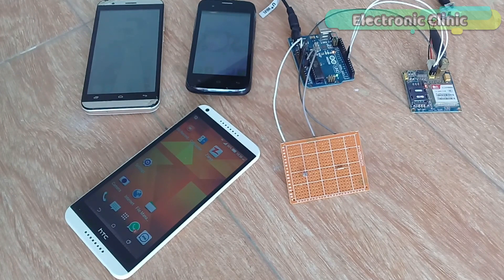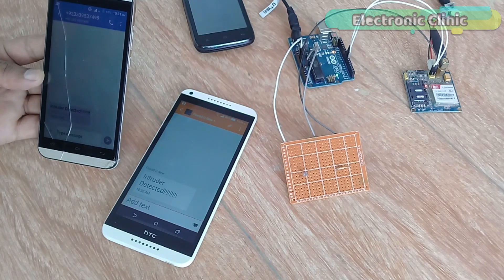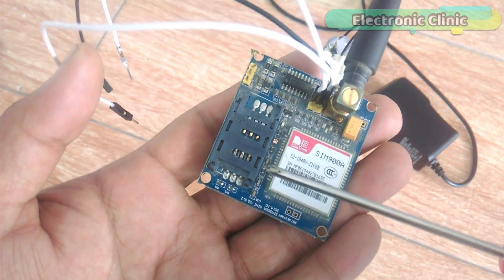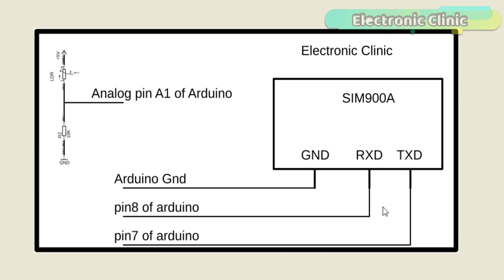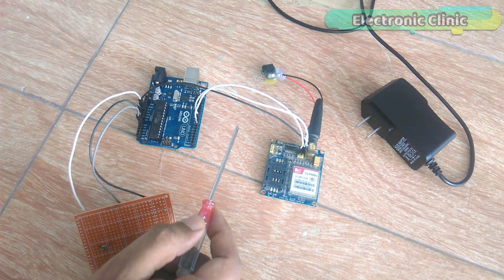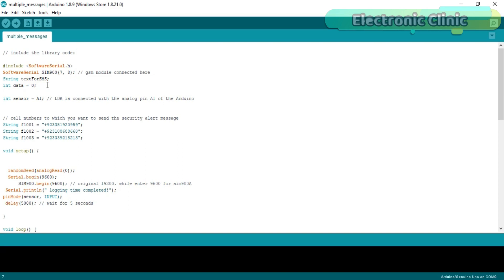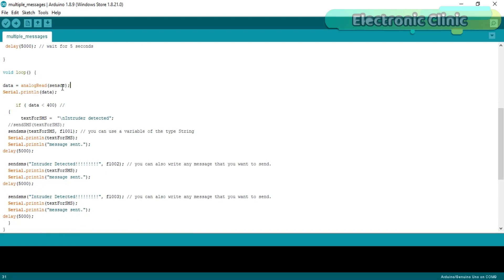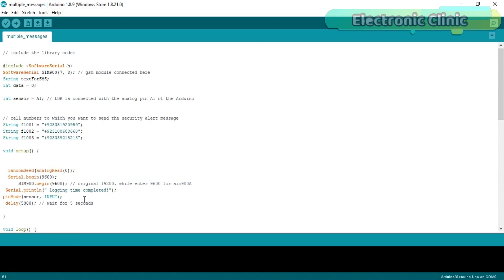Arduino GSM Project: How to send Security Alert message to multiple numbers using gsm module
In this tutorial you will learn how to make a laser security system and send the security alert message to multiple numbers using Arduino, gsm sim900A module and LDR. This multiple sms sending concept can be used in different types of projects.

Arduino Nano USB-C Type ( recommended):

NEO 6M GPS module:

GSM Sim900A Module:

5V regulated power supply/Adaptor for GSM sim900A:

Other Must-Have Tools and Components:

Top Arduino Sensors:

Top Oscilloscopes

Variable Supply:

Digital Multimeter:

Top Portable drill machines:

Jumper Wires:

3D printers:

CNC Machines:

Electronics Accessories:

Hardware Tools:

Arduino
Raspberry pi
image processing
esp8266 projects
nodemcu projects
robotics